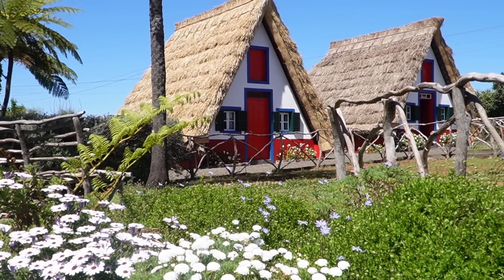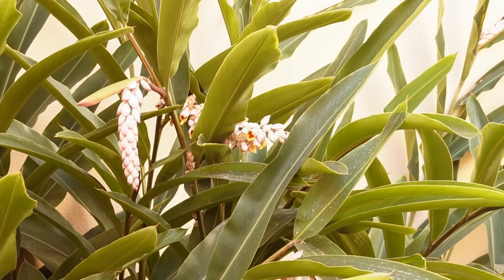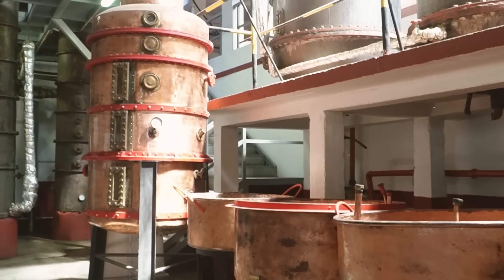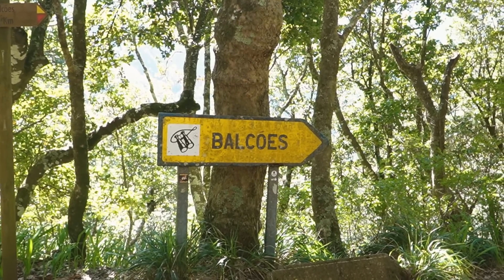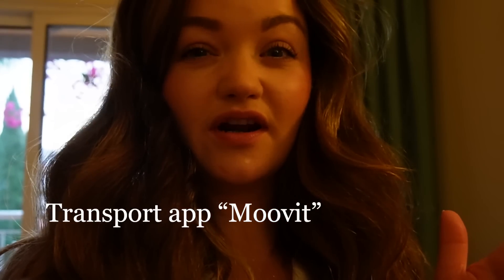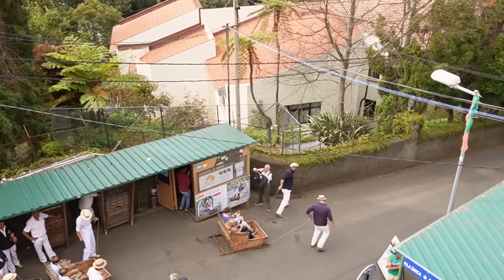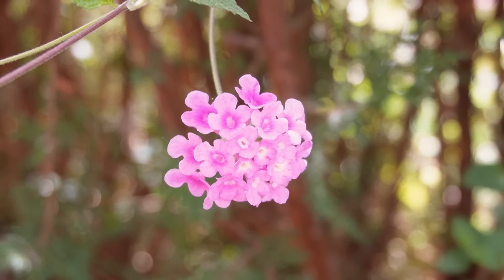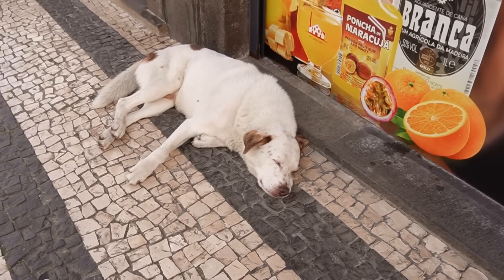🍃 A Solo Adventure Through Nature, Culture, and Embroidery! Madeira travel vlog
In this week's video, join me as I explore some of the most breathtaking destinations on this Portuguese island, including Funchal, Machico, Pico Do Areeiro, Balcoes de Ribeiro Frio, Santana, Porto da Cruz, Rua Santa Maria, and the famous Bordal embroidery shop in Funchal old town.

You can order a signed copy from Bookstation ( while stock lasts )

Bookstation ships internationally.

I use auto ADs on Youtube. Although ADs are annoying, they help pay for all the free content I create for you. Members can watch AD-free videos and get a 1st look at weekly uploads.